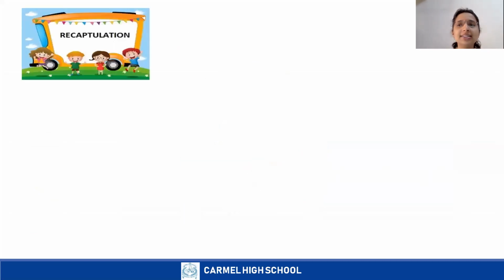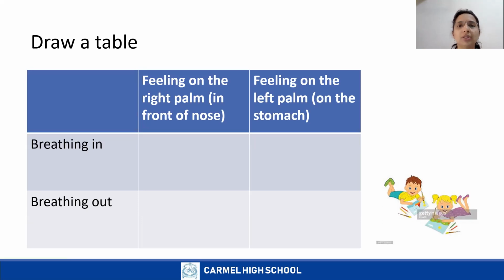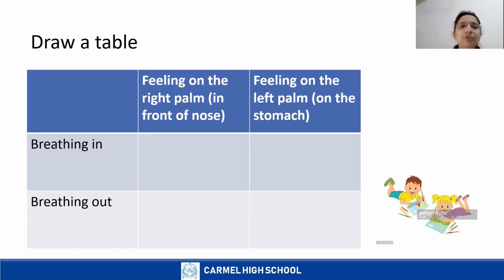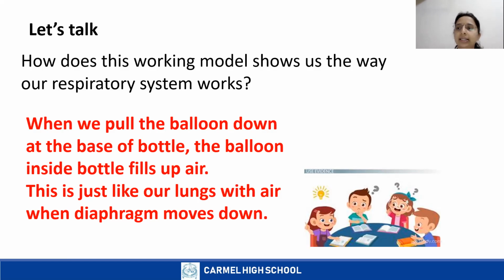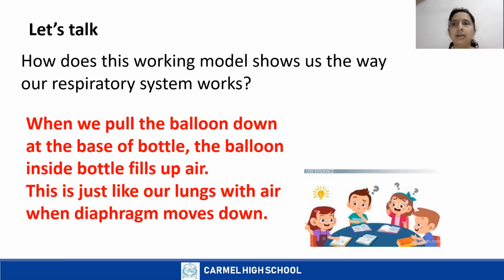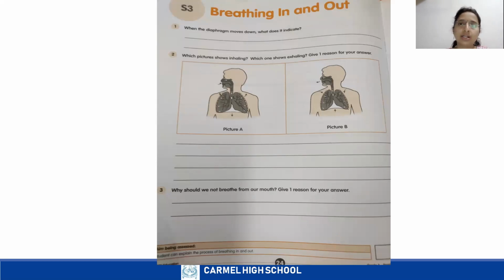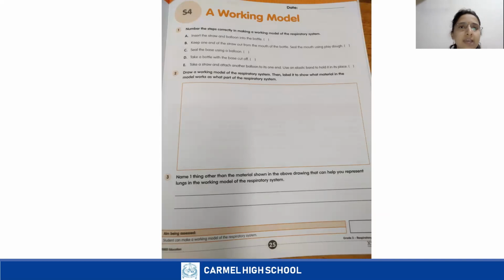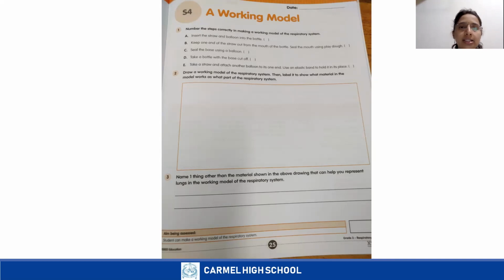W5 Bl3 L3&4 Breathing in and out and A Working model video2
Class by Mrs. Dhanashri Deshpande
Incase of any doubts or clarifications on lessons, please write an e-mail to :